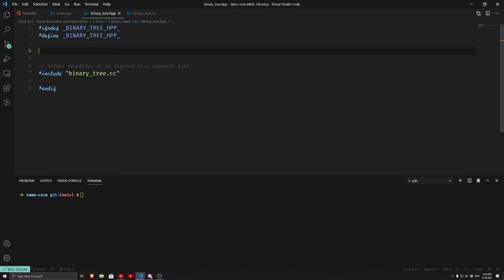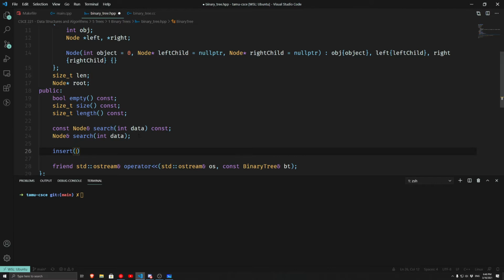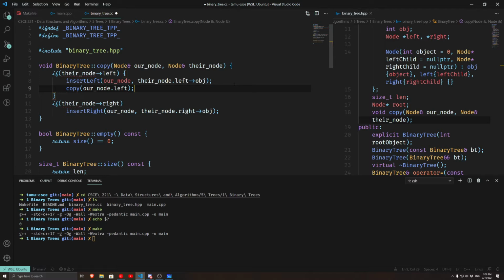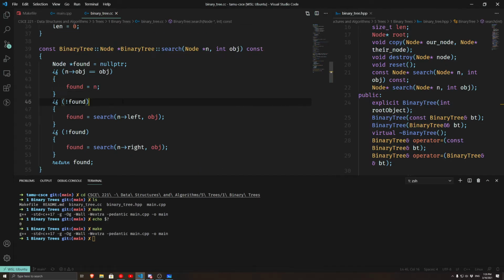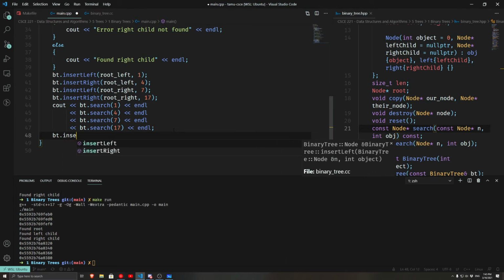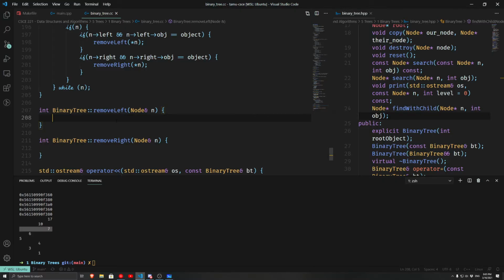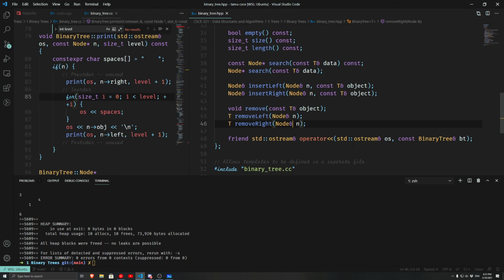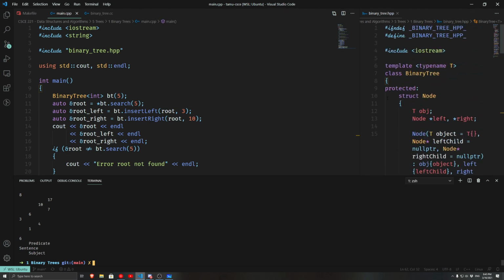Binary Trees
TIMESTAMPS
0:00 Description of Files
2:17 Concept Introduction
8:28 Header File
23:31 How to Run
26:13 Empty, Size, & Length
24:47 Declare Rule of 5
33:01 Define Rule of 5
34:13 Copy Constructor
36:04 Copy Helper
41:18 Move Constructor
42:08 Destructor
42:28 Destroy Helper
43:53 Destroy Drawing Walkthrough
46:52 Copy Assignment
48:40 Refactoring Copy Helper
51:02 Move Assignment
53:26 Search Functions
54:25 Search Helper
1:00:47 First Compile (Errors)
1:03:26 Compile Errors Fixed
1:04:17 Insert Functions
1:06:24 Insert Drawing Walkthrough
1:07:58 Writing first tests
1:09:19 Make and Run (Errors)
1:09:48 Compile Errors Fixed (Segfault)
1:13:40 Segfault Fixed
1:19:52 Ostream Operator (Print)
1:22:46 Print Helper
1:28:13 Attempted Compile (Errors)
1:28:40 Test Print
1:30:07 Remove Functions
1:34:10 Remove Drawings
1:35:31 Back to Remove Code
1:40:21 Useful Remove Drawings
1:47:39 Remove Root
1:52:18 Test Remove (Logical Error)
1:55:20 Test for Memory Leaks
1:55:57 Templating Begins
2:07:00 Embarrassingly bad Template Tests
2:16:24 Issues Fixed